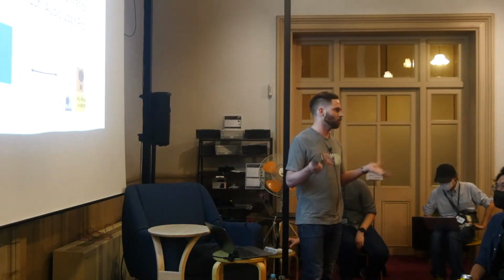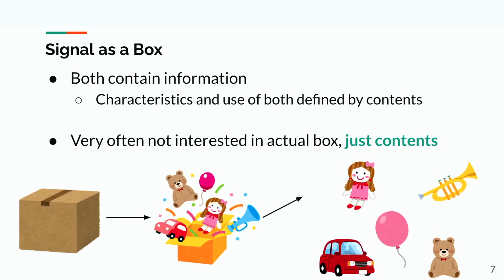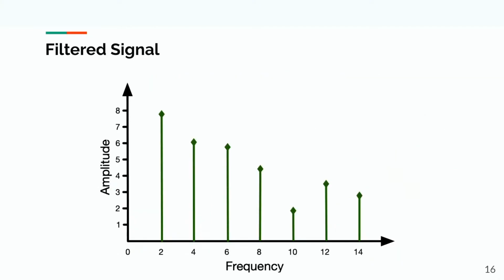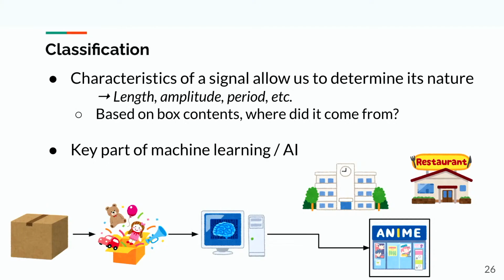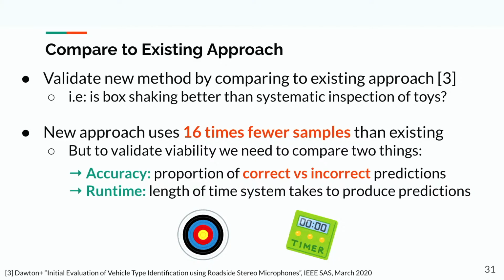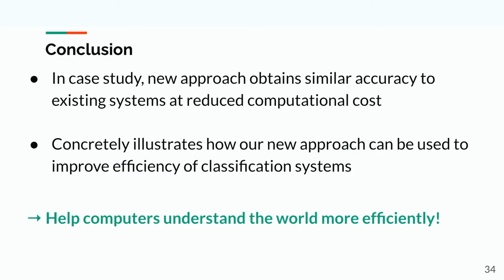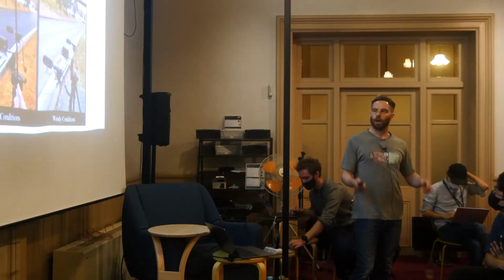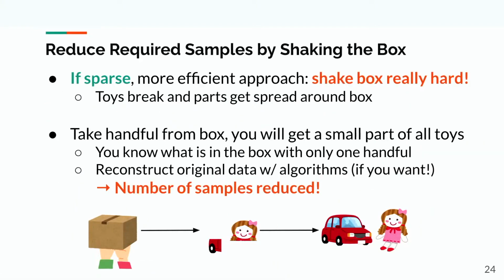Billy Dawton "Less is more: how to help computers efficiently understand the real world"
At Nerd Nite Kyushu #4 in collaboration with Hack Fukuoka held at the Engineer Cafe Billy Dawton talks about his research on how to break down data in the real world so that computers can understand it.

To be understood and processed by a computer, real-world information needs to be converted into digital information. Just like when explaining to your parents why you can’t pause online video games, there are more or less efficient ways to convey the essential and important information. In this presentation, I present a new approach for converting real-world information into digital information. Nothing about how to explain what an MMO is to your dad though.